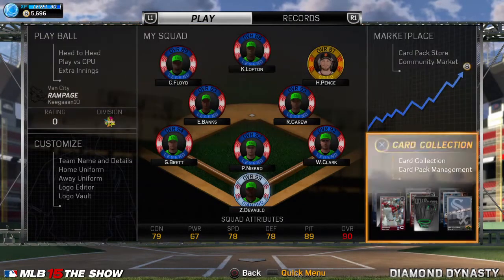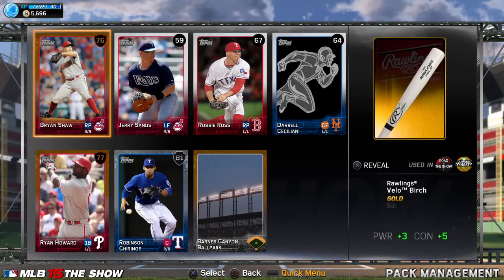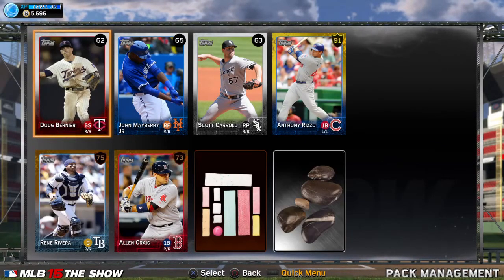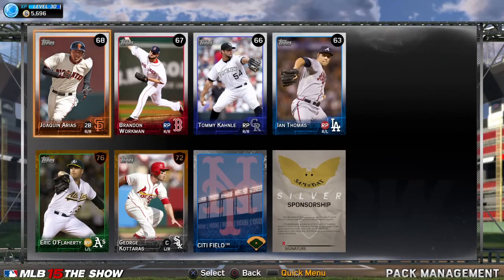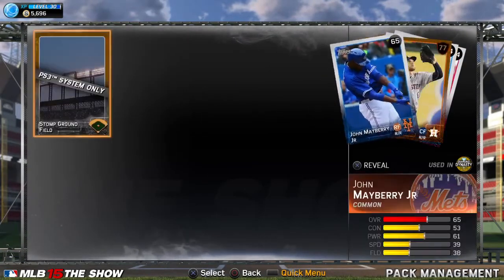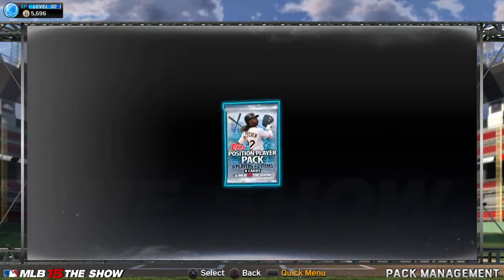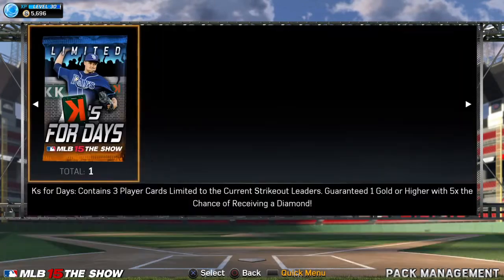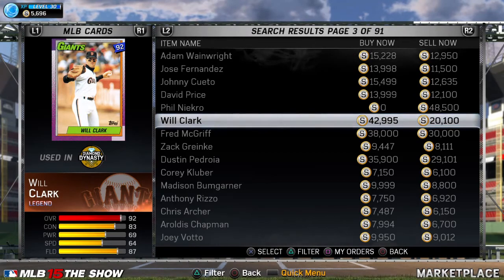MLB 15 DIAMOND Dynasty Pack Opening Pulled a RIZZO